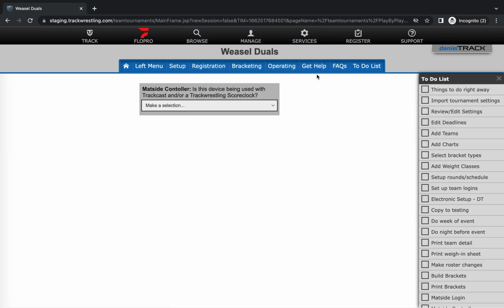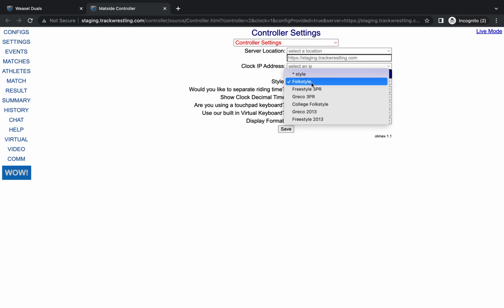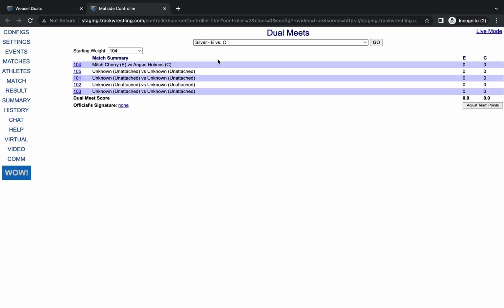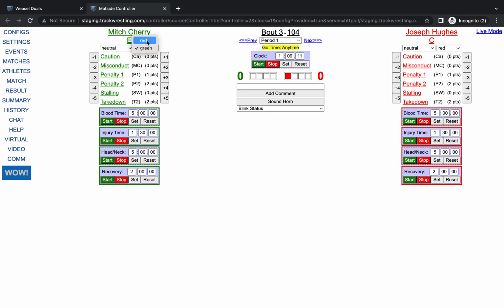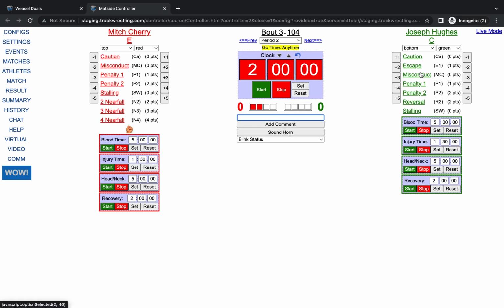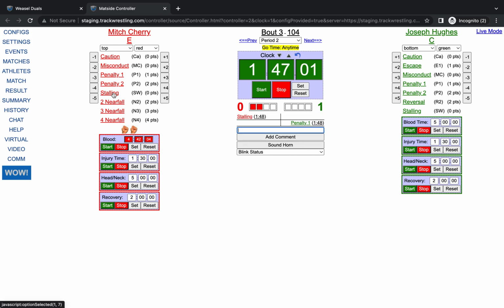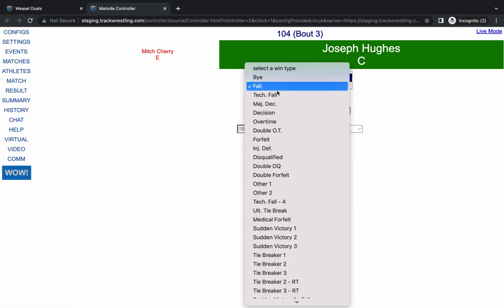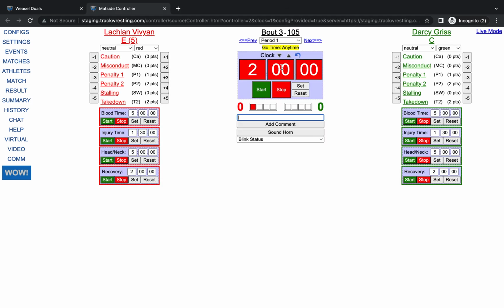Matside Controller - Duals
This TW help video will show event admins how to live score a dual tournament.